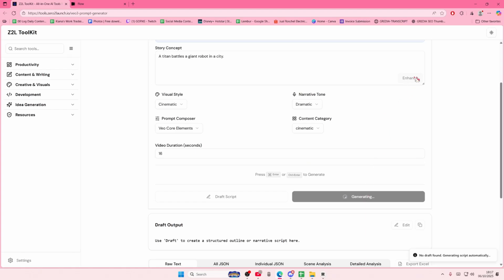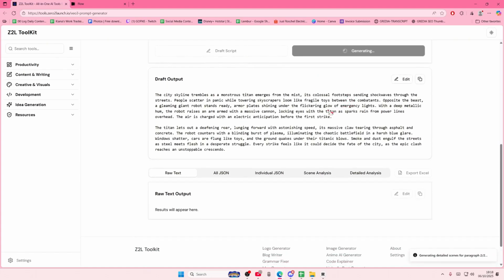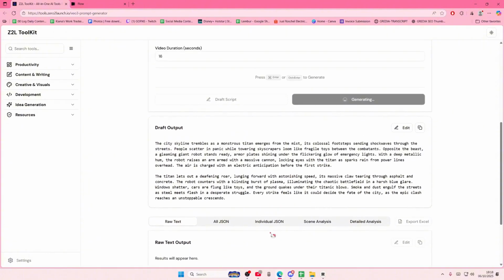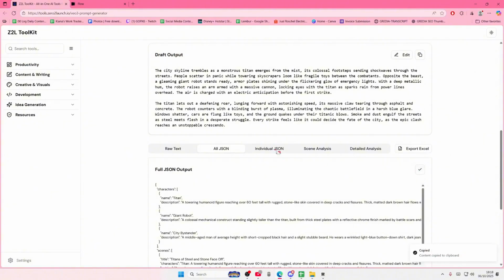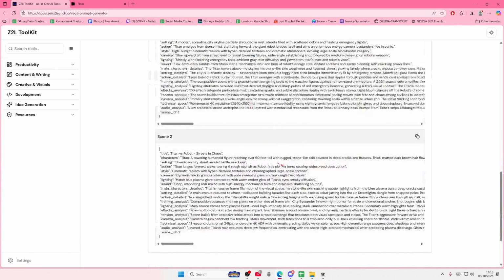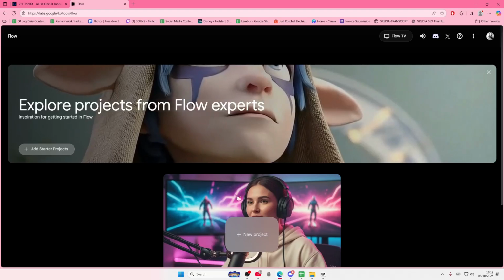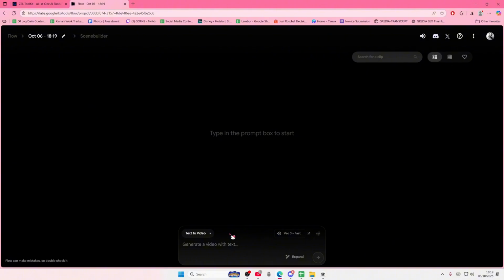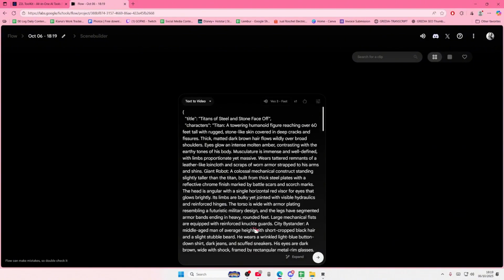Master VEO3 Prompts Fast - Unlock Stunning AI Cinematic Videos with Free Generator Tutorial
Learn how to use a free VEO3 prompt generator to create cinematic videos that look insanely professional. Transform simple ideas into detailed JSON scene prompts and generate jaw-dropping visuals in minutes.

🎬 Step-by-step walkthrough using the VEO3 generator
⚡ Tips for enhancing story concepts and cinematic styles
💡 Exporting and using JSON for text-to-video projects
🔥 Perfect for creators who want to level up their AI storytelling